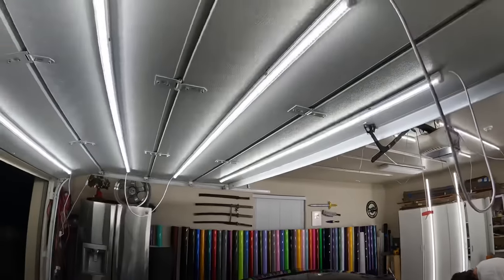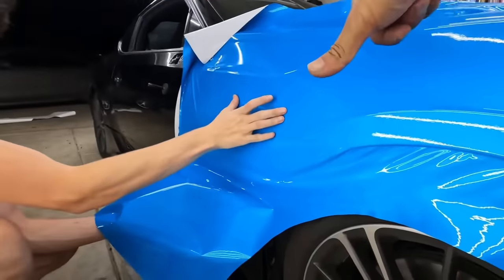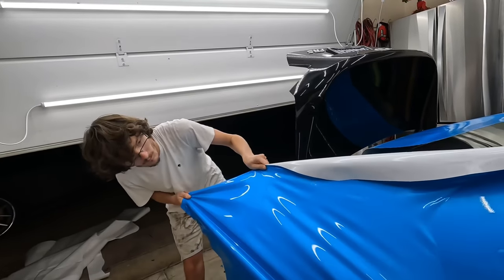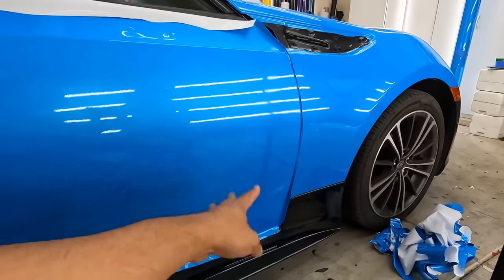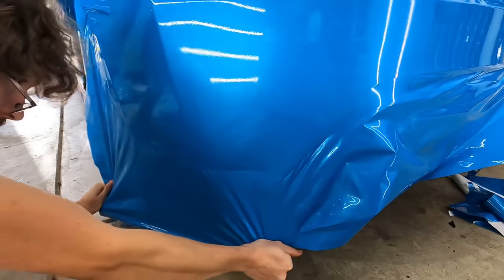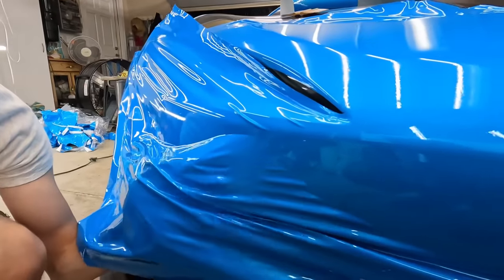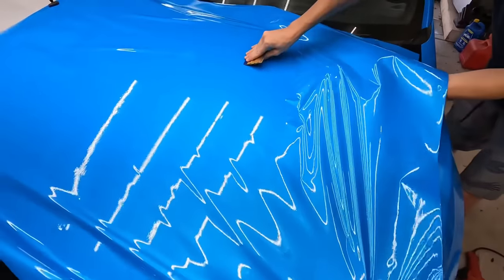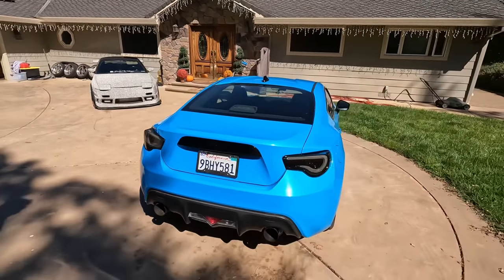Real Time AMATEUR Wrap Lessons | Toyota 86 FRS BRZ